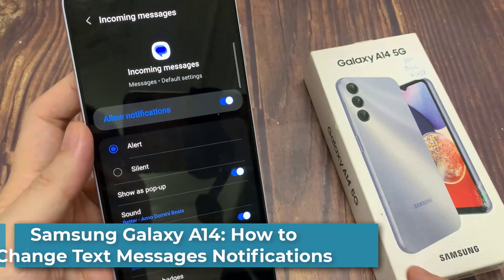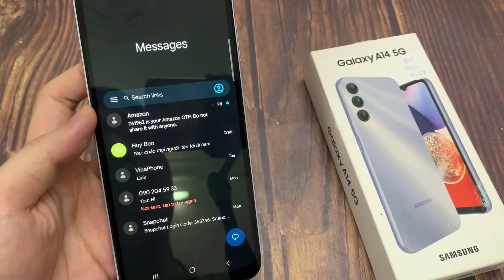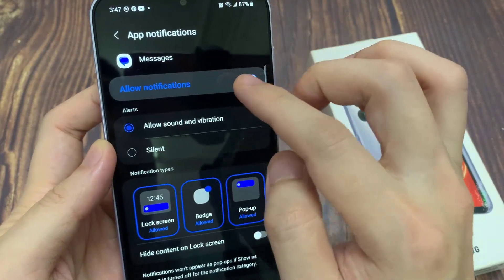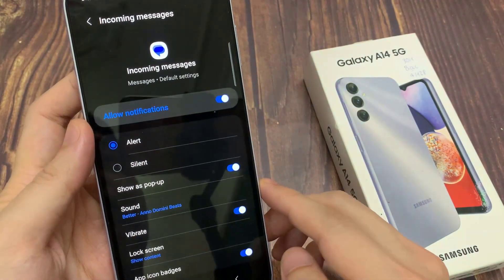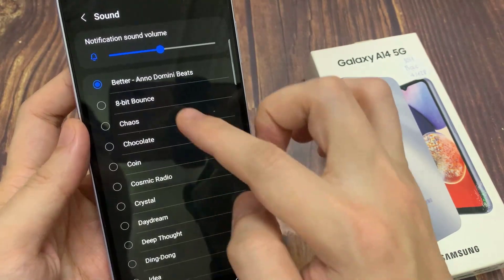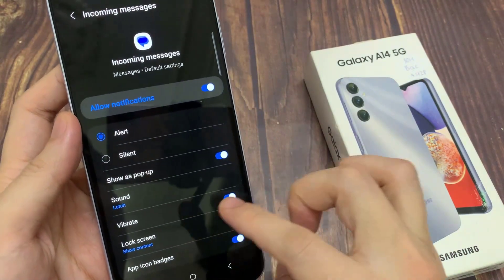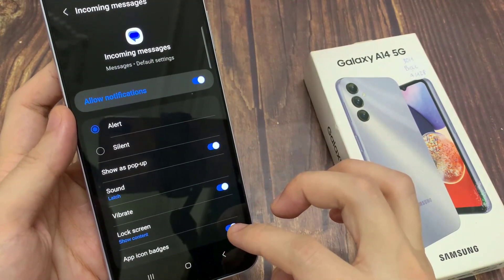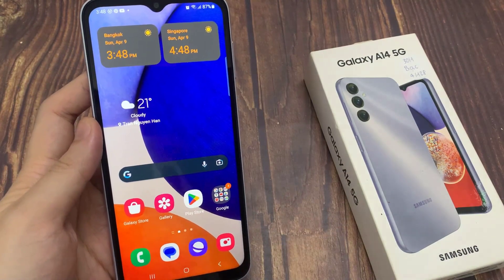Samsung Galaxy A14: How to Change Text Messages Notifications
Learn how you can change text messages notifications on the Samsung Galaxy A14.